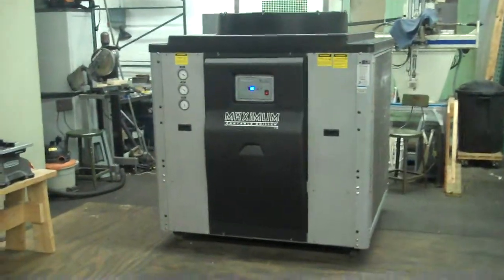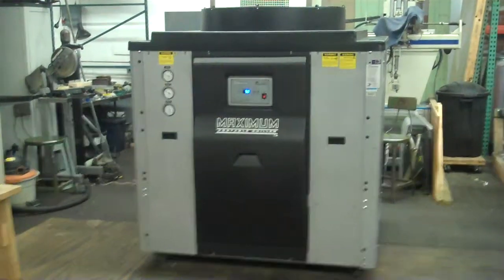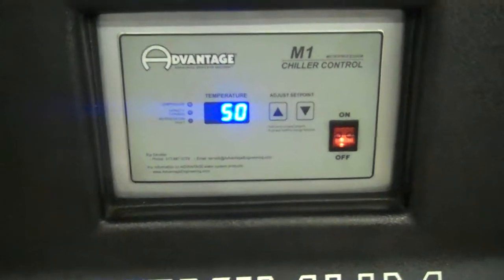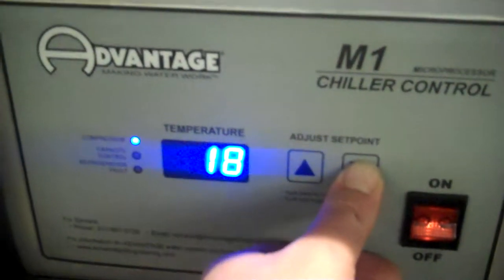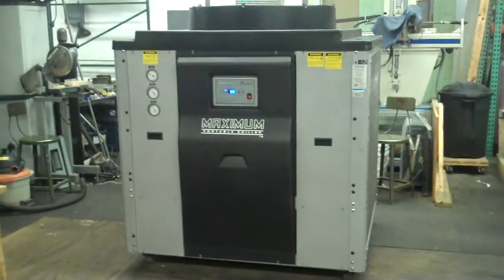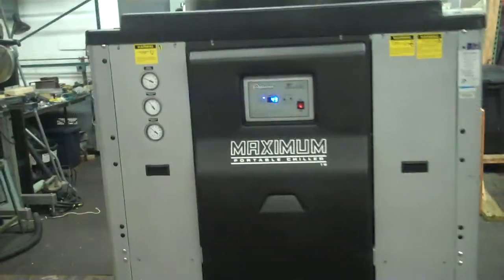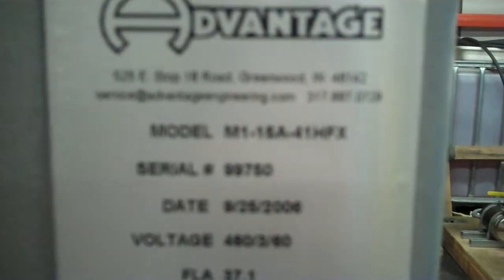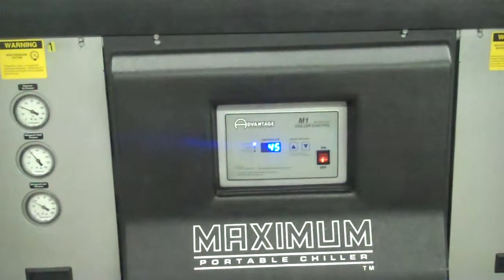2006 Advantage 15 Ton Air Cooled Chiller - Low Temp Operation - Part 1 of 2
Low Temperature Operation
29°F set point